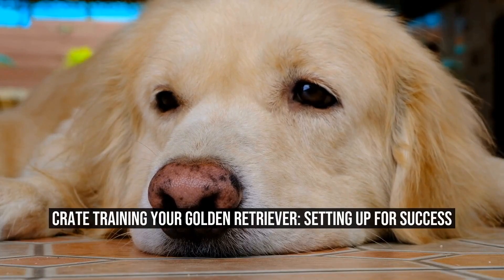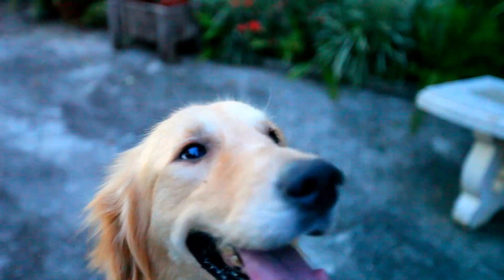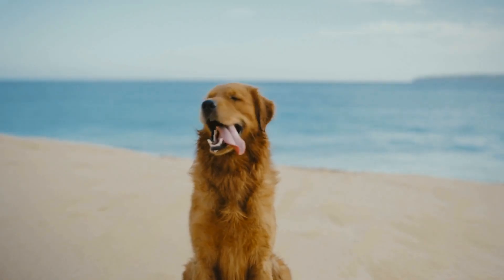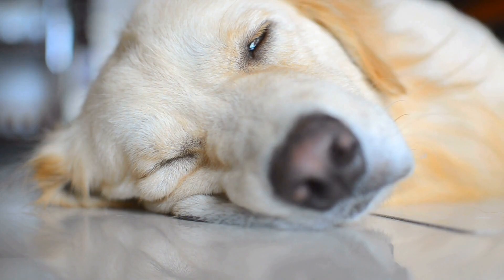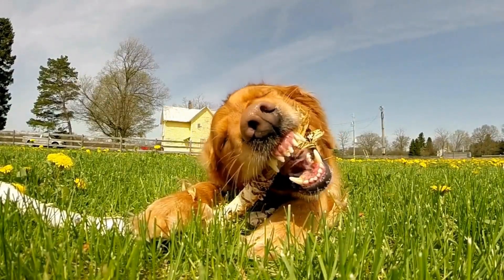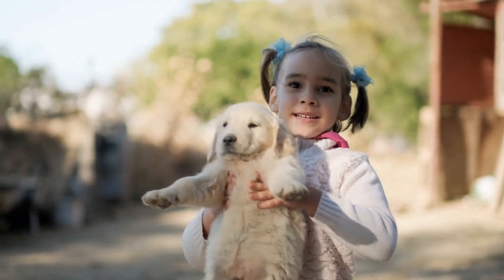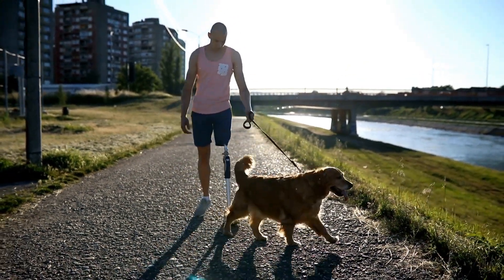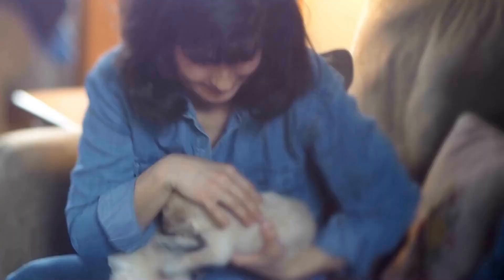Crate Training Your Golden Retriever Setting Up for Success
Golden Retriever Crate Training: Setting Up for Success

Crate training is an essential part of raising a well-behaved and happy Golden Retriever  Although it may seem daunting at first, with the right approach and preparation, crate training can be a positive experience for both you and your furry friend  In this article, we will explore the steps to successfully crate train your Golden Retriever, creating a safe and comfortable space that they will willingly go to

Why Crate Train?

Crate training has numerous benefits for both dogs and their owners  Not only does it provide a safe and secure place for your dog to rest and relax, but it also helps in house training, prevents destructive behavior, and aids in traveling with your pet
00:00 Crate Training Your Golden Retriever: Setting Up for Success